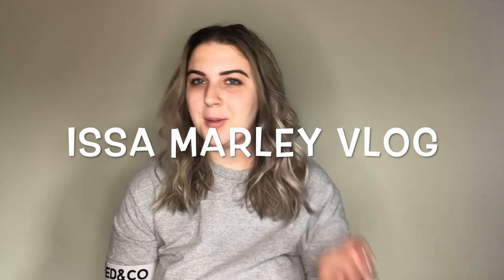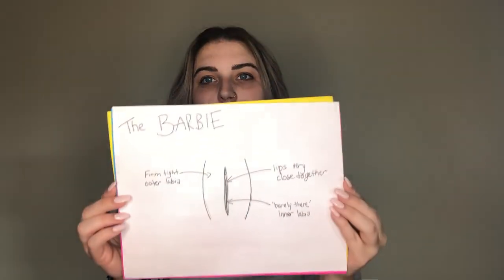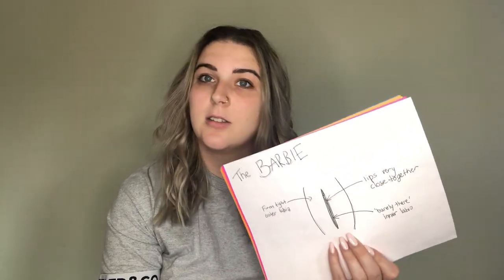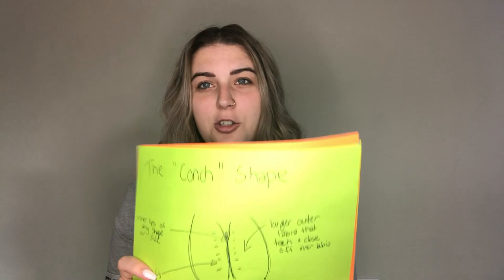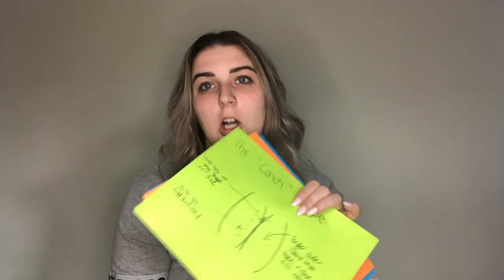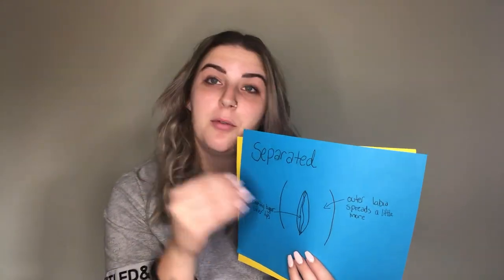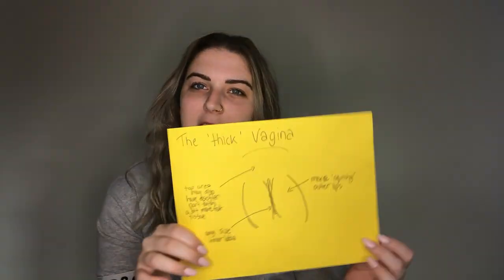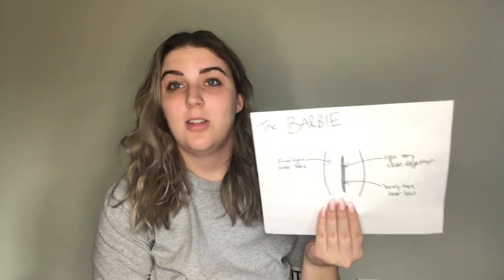Lets talk about Vagina(Vulva) Shapes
Using my knowledge to spread love, education and happiness!

Everyone should be happy with the vulva shape they are given and know that most dont look like "the barbie"!